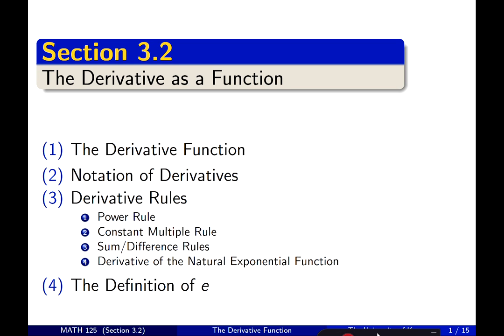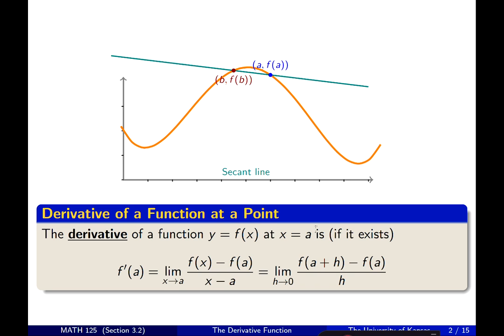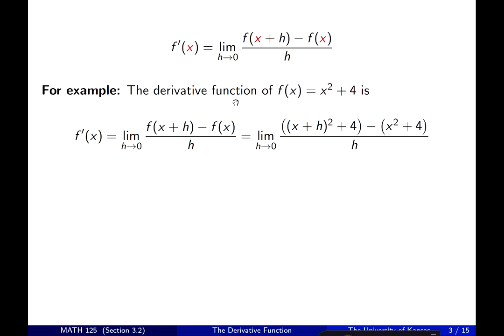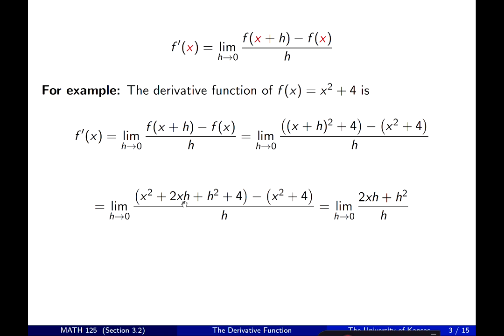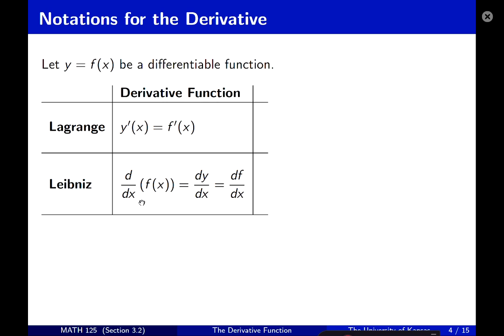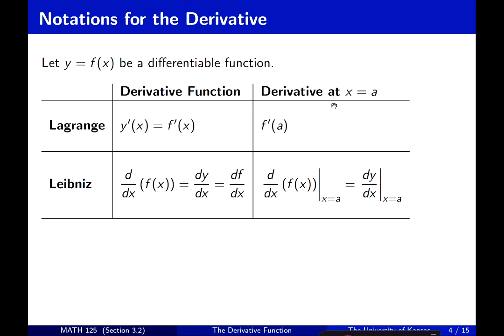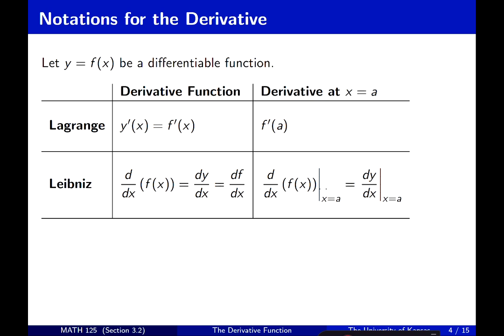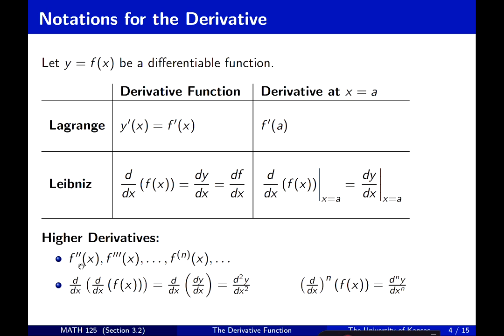3 2 The Derivative as a Function, Part 1, The Derivative Function, Notation of Derivatives